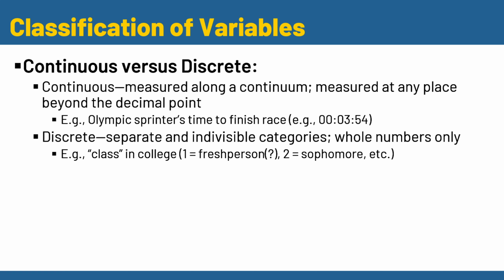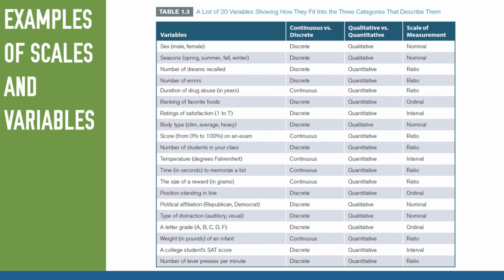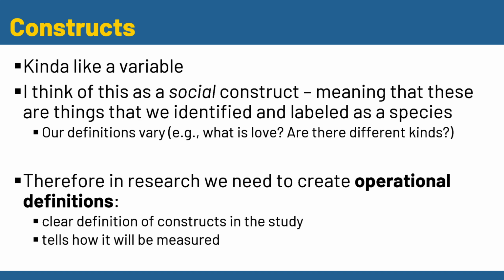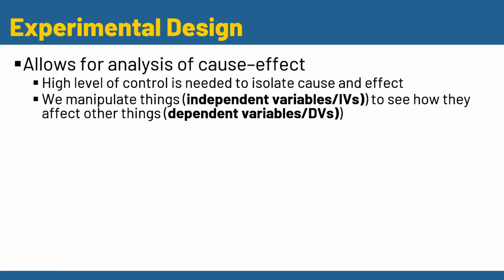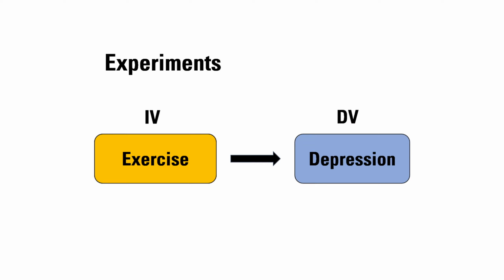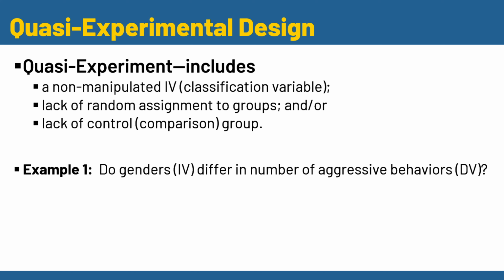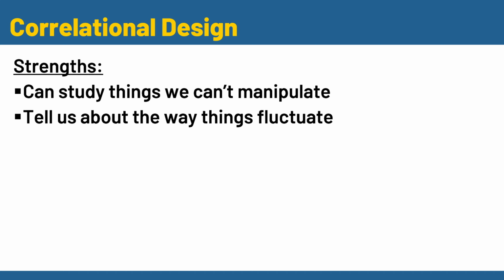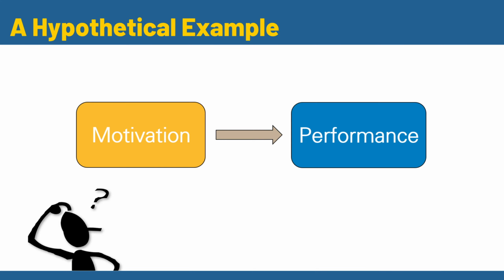Variables and Experiments